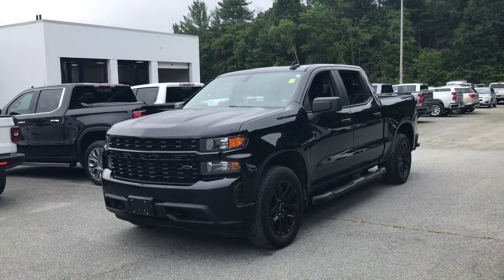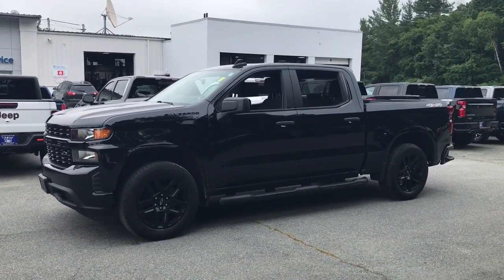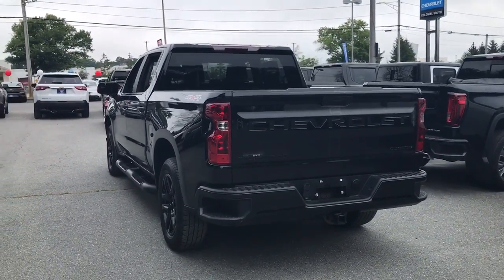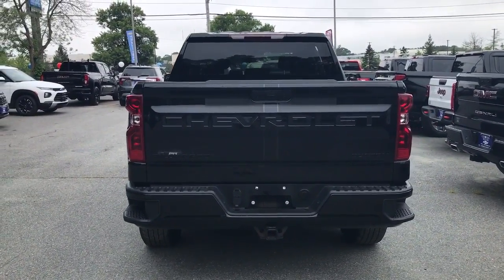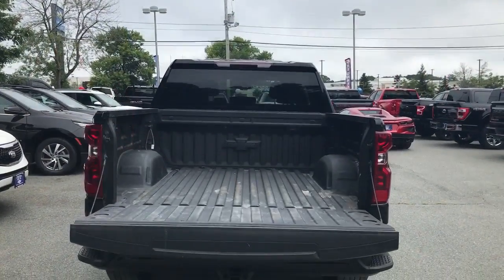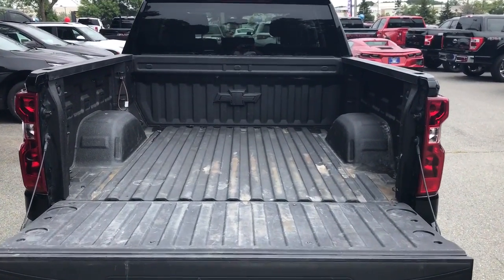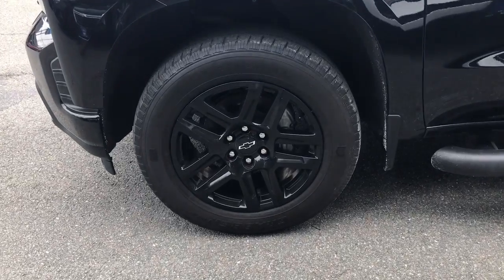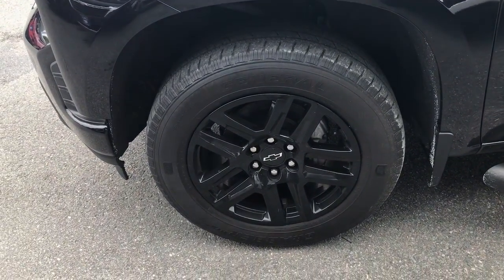2020 Chevrolet Silverado_1500 Dartmouth, New Bedford, Raynham, Westport, Fall River 3051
BLACK Used 2020 Chevrolet Silverado_1500 4WD Crew Cab 147 Custom available in 361 State Rd., North Dartmouth, Massachusetts at Colonial South Chevrolet. Servicing the Dartmouth, New Bedford, Raynham, Westport, Fall River, MA., area.

# Walkaround
# Chevrolet
# Silverado_1500
2020 Chevrolet Silverado_1500 4WD Crew Cab 147 Custom - Stock#: 3051

: Highlights of this 2020 Chevrolet Silverado 1500 include: CARFAX 1-Owner. FUEL EFFICIENT 22 MPG Hwy/19 MPG City! Back-Up Camera Rear Air 4x4 Turbo Charged INFOTAINMENT PACKAGE CUSTOM CONVENIENCE PACKAGE TRANSMISSION 8-SPEED AUTOMATIC ELEC. ENGINE 2.7L TURBO RALLY EDITION SERVICE WORK COMPLETED: Service Work completed on this Chevrolet Silverado 1500 includes: Complete Multi-Point Inspection Oil & Filter Change by a Factory Trained Technician Battery Voltage Test Tires Inspected Brake Inspection Emissions System Check Professional Detailed Inside and Out Function Test all Lights Check the Complete Exhaust System Cooling System Inspection Transmission Fluid Inspection Differential Fluid Inspection Function Test all Options & Accessories. WHY BUY FROM US: At Colonial South Chevrolet of Dartmouth we are committed to putting the customer first. From our showroom to our service department we work hard to make sure that you always leave satisfied. OPTION PACKAGES: RALLY EDITION includes Black Rally Stripes (hood & tailgate) Black CHEVROLET tailgate lettering (inset) Black Silverado and trim level badging and (RVS) Black assist steps LPO Includes (PDX) Custom Value Package (RD5) 20 High gloss Black painted aluminum wheels Black Bowties (steering wheel horn pad and front grille) (CGN) Chevytec spray-on bedliner and (VTA) Black Chrome exhaust tip LPO. CUSTOM CONVENIENCE PACKAGE includes (BTV) Remote Start with (UTJ) content theft alarm (C49) rear-window defogger (UF2) bed LED cargo area lighting and (QT5) EZ Lift power lock and release tailgate INFOTAINMENT PACKAGE includes (U2K) SiriusXM Radio and (UE1) OnStar AUDIO SYSTEM CHEVROLET INFOTAINMENT 3 SYSTEM 7 diagonal color touchscreen AM/FM stereo. Additional features for compatible phones include: Bluetooth audio streaming for 2 active devices voice command pass-through to phone Apple Carplay and Android Auto capable. (STD) ENGINE Fuel economy calculations based on original manufacturer data for trim engine configuration.